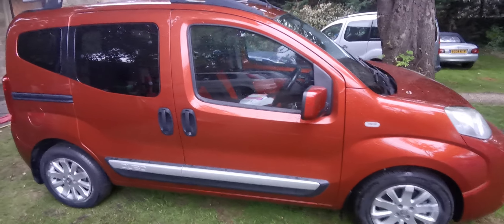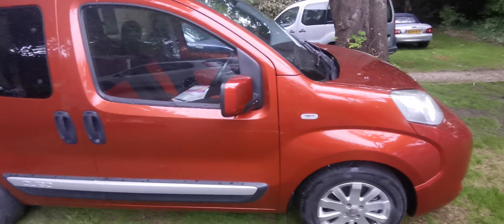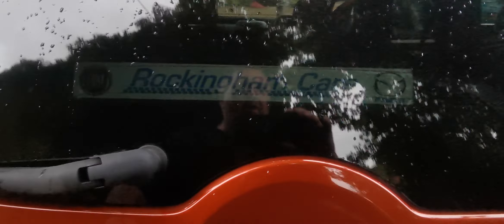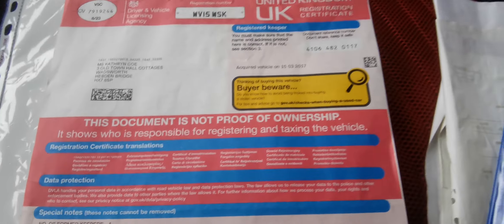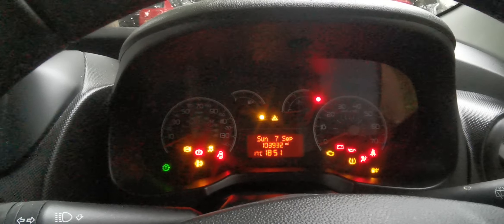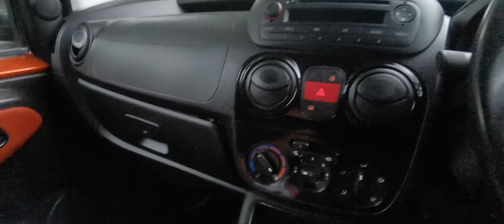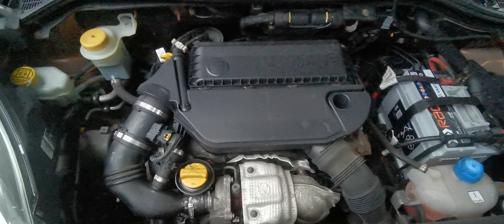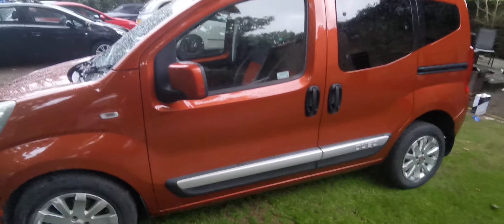qubo trekking for sale